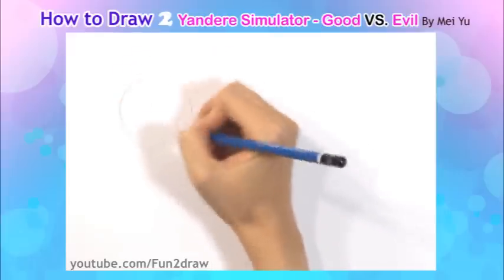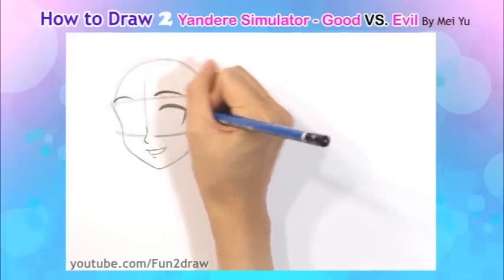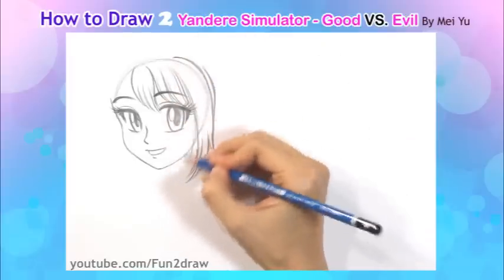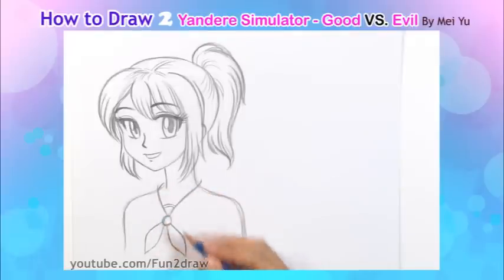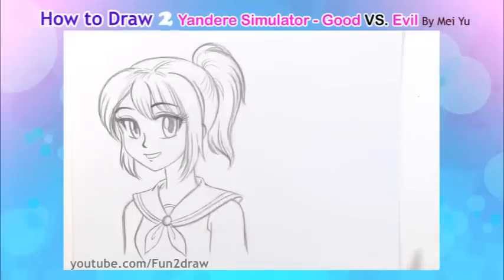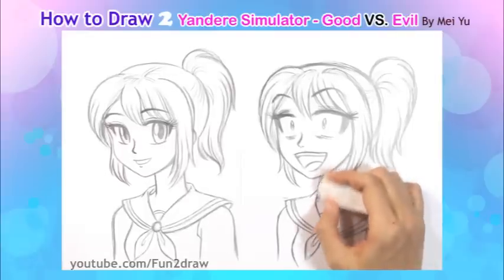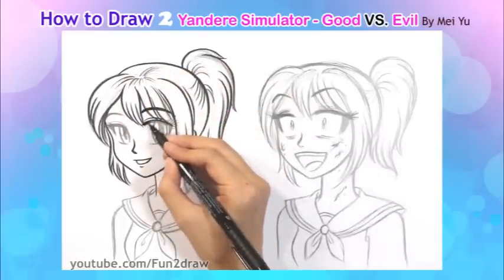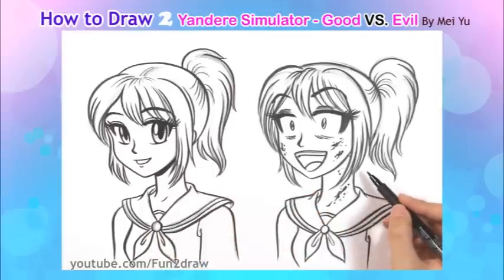How to Draw GOOD VS EVIL Yandere Simulator - Anime Manga Drawing | Fun2draw Online Art Lessons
Learn how to draw a pretty school girl step by step in this art tutorial video, inspired by the popular game Yandere Simulator! A how to draw anime manga art video. Makes for fun online art classes and drawing lessons to do at home!

❤️ Learn more from Mei Yu's Apps & eBooks ❤️

❤️ Own or gift Mei Yu's art-featured products! ❤️

* Buy the art tools Mei Yu uses! *

US:
- Line Art Pen
- Color Markers
- Color Markers
- Color Markers

Canada:
- Line Art Pen
- Color Markers
- Color Markers
- Color Markers

UK:
- Line Art Pen
- Color Markers
- Color Markers
- Color Markers